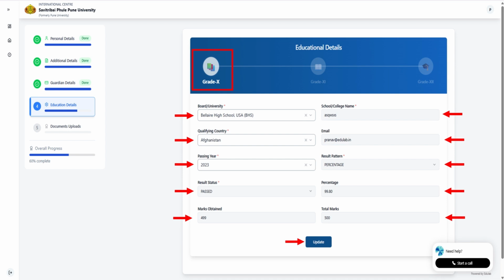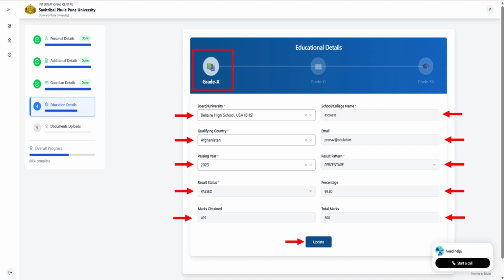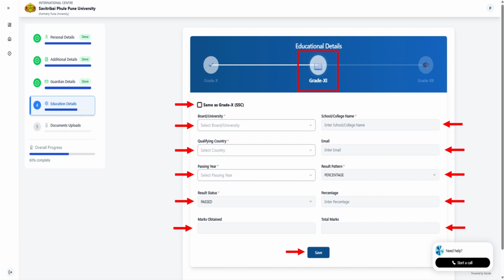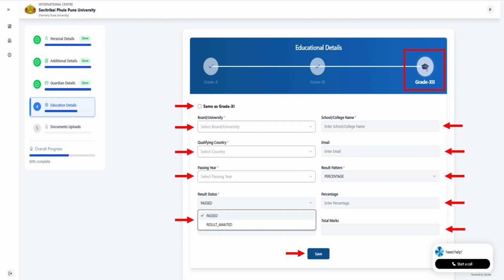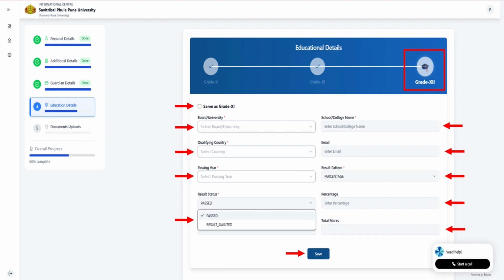Step 5: Educational details process on SPPU | Complete Guide 2026-27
SPPU admission 2026-27 process is explained step-by-step. Learn how to apply to the International Centre of Savitribai Phule Pune University (Pune University) online: eligibility, last date, fees, and required documents for international students.

This guide covers the complete SPPU admission process for 2026-27, from portal registration to final enrollment, for foreign nationals, PIO/OCI, and ICCR students.